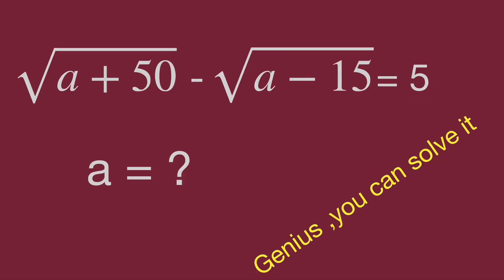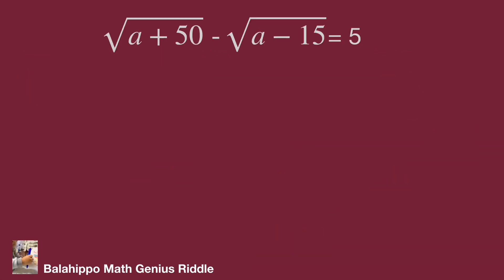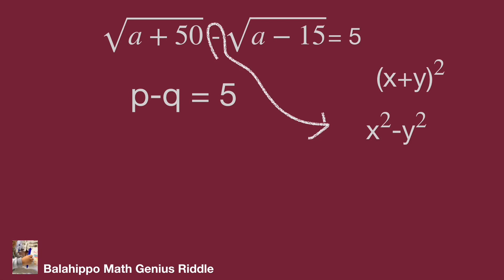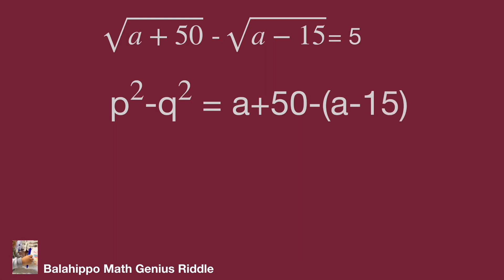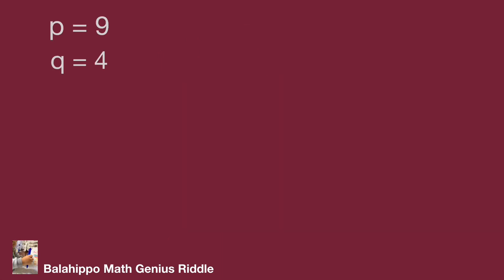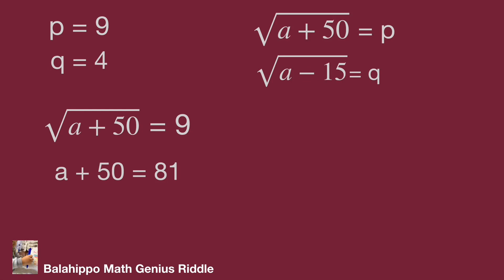Math Olympiad,find the value,a+50,square root,radical,math games,magic math ,algebra,math test.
Math Olympiad .  find the value  a+50 square root - a-15 square root = 5, integer .radical,using magic math ,algebra , for math test .use basic math operation to solve it.find  Step-by-step explanation by Balahippo math genius riddle.
أولمبياد الرياضيات

nice algebra problem
# Mathematik
môn Toán
rompecabezas de números mágicos
math games